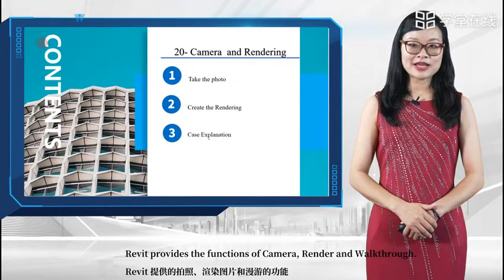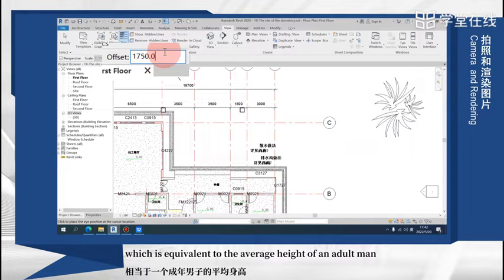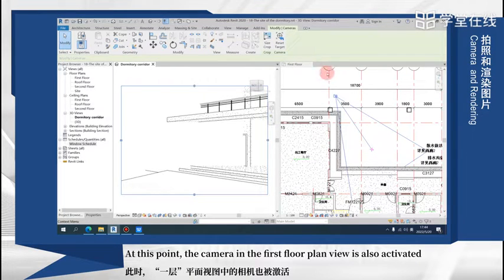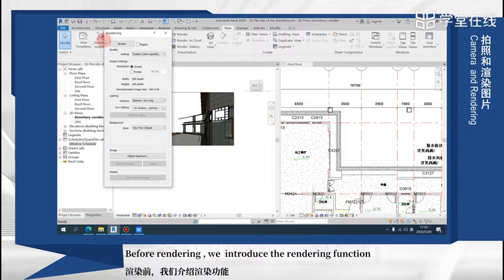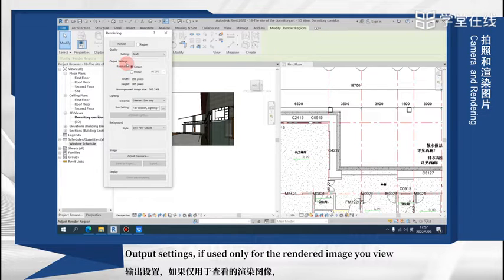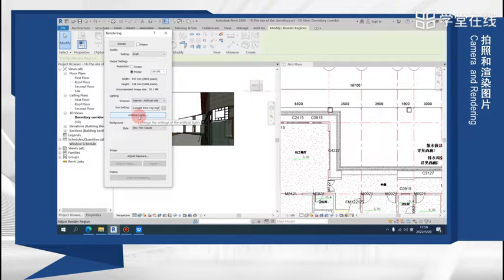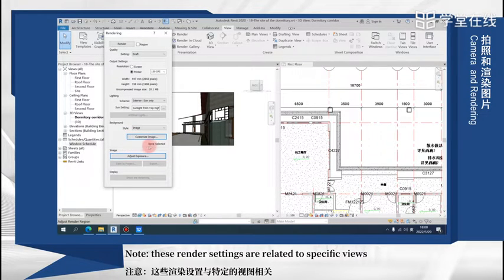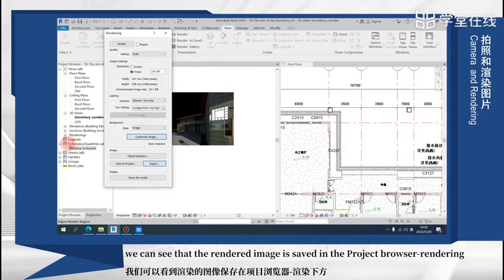17 20 Camera and Rendering